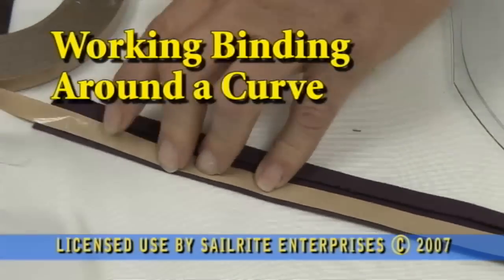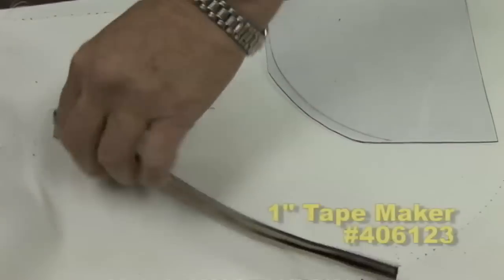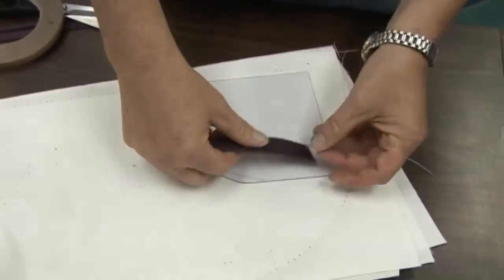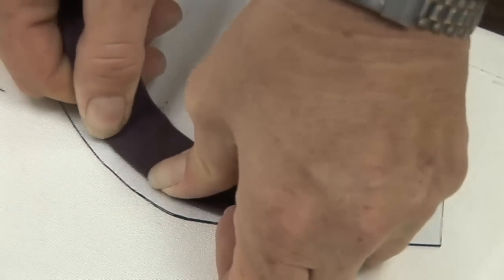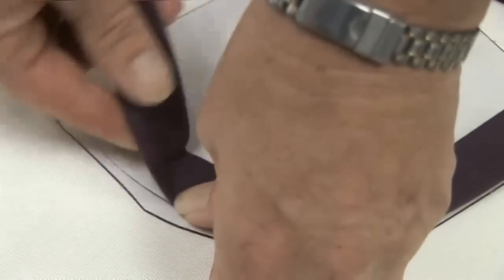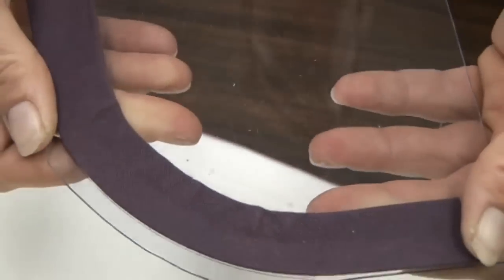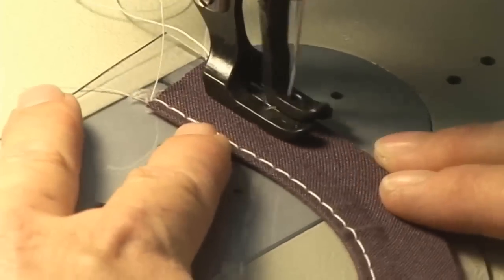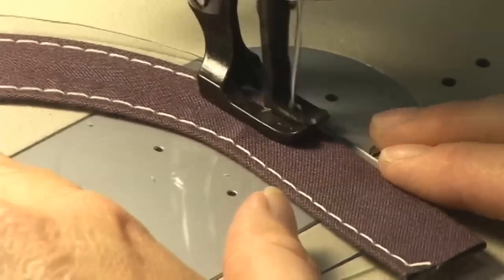How to Bend Binding Around a Curve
Bending bias binding around a sharp curve can be a little tricky. Use Seamstick for Canvas from Sailrite and the job is a little easier.